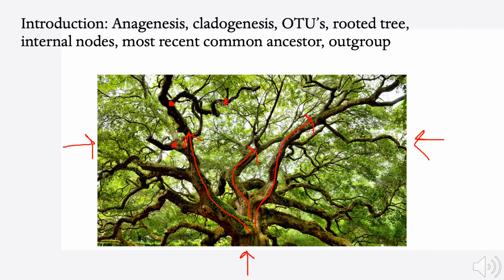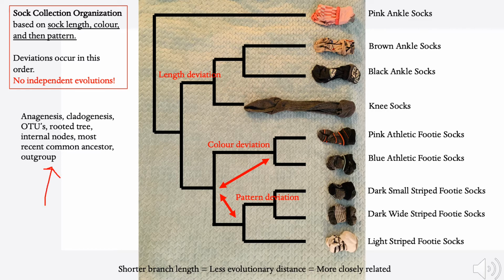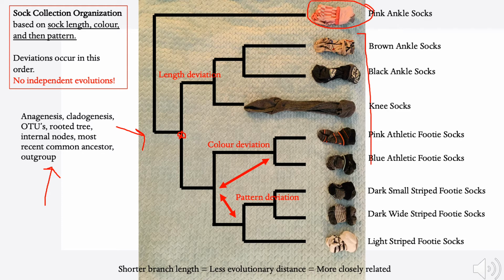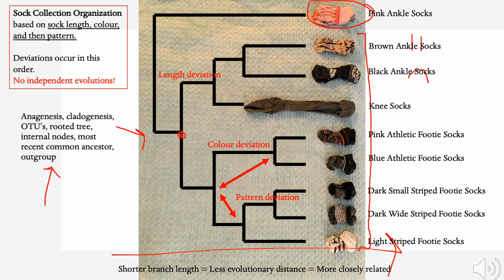Module 7 Exam - Phylogenetic Tree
References:
Information from 54 Phylogenetics.
Kornei, K. (2017). How many tree species are there? More than you can shake a stick at, new database reveals. Science (New York, N.Y.). doi:10.1126/science.aal1062